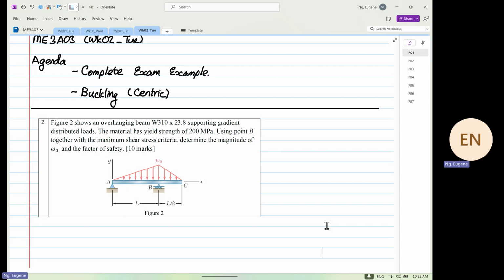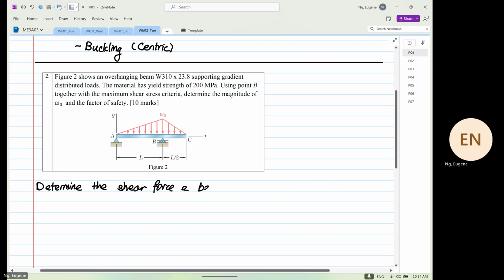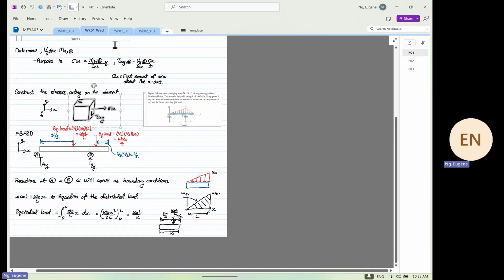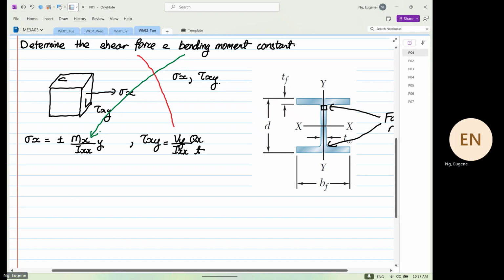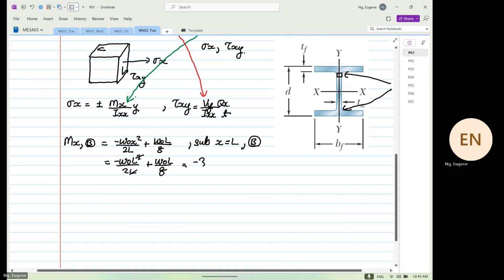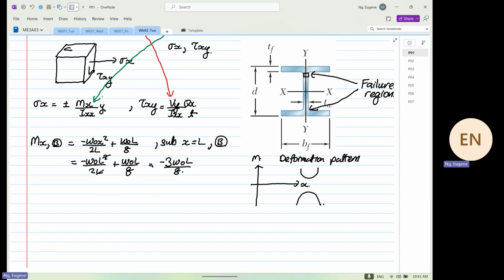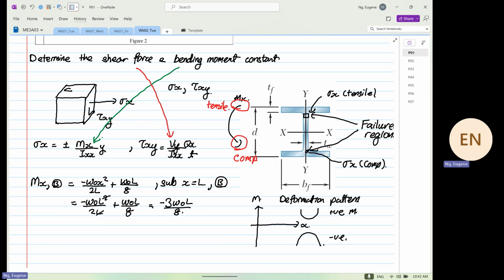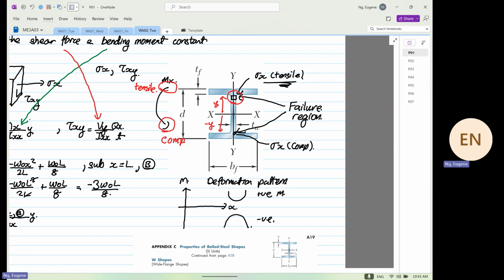Wk02 Tue P01